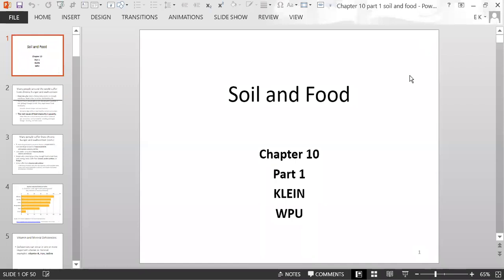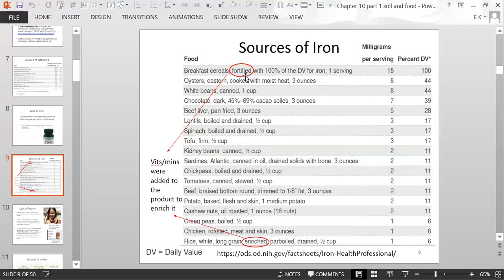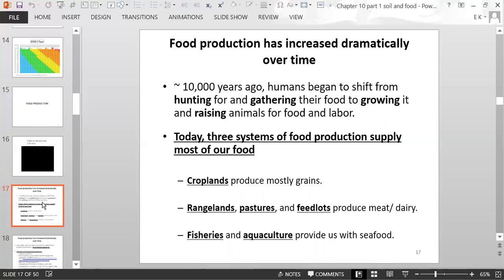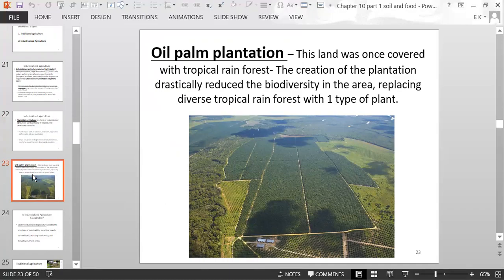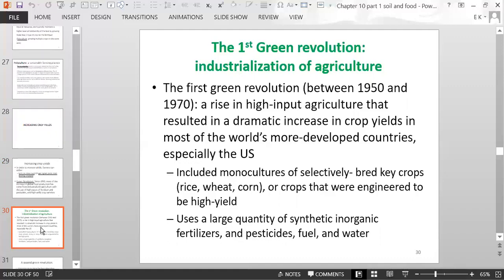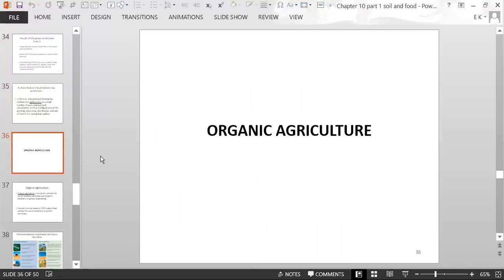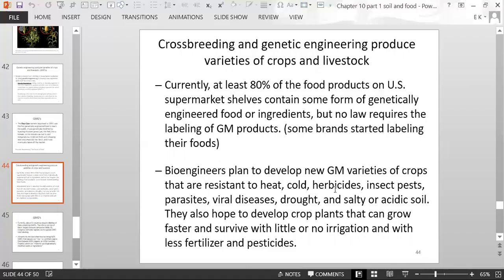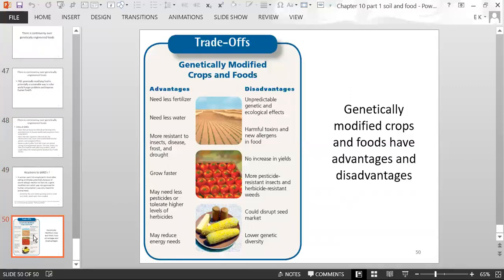lecture on chapter 10 part 1; environmental sustainability